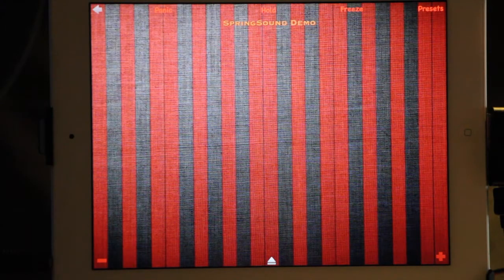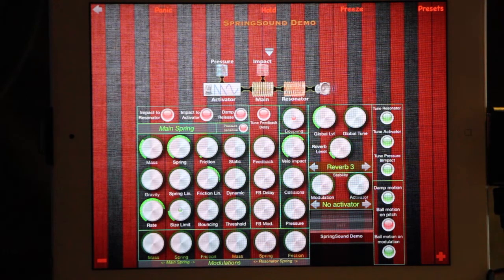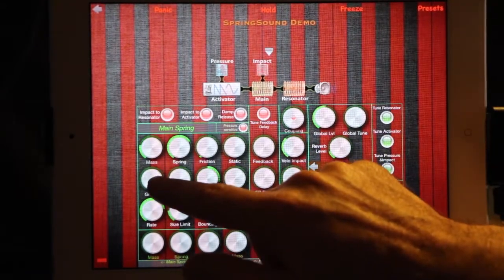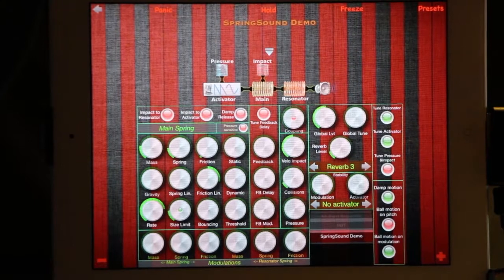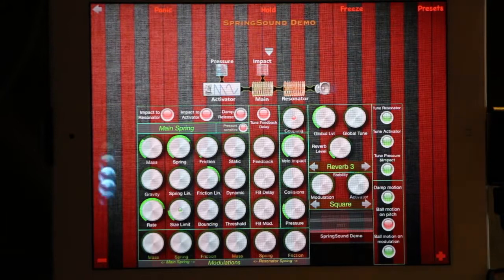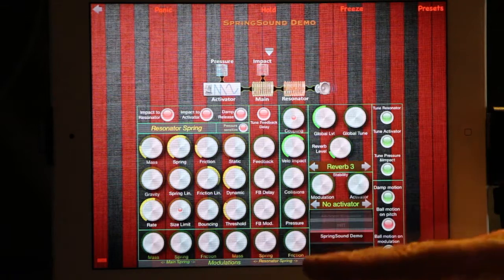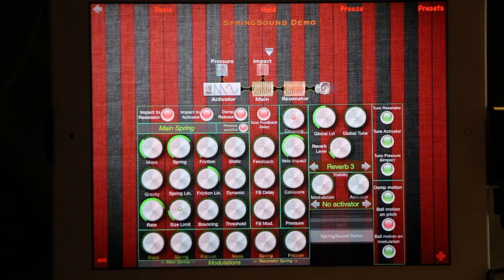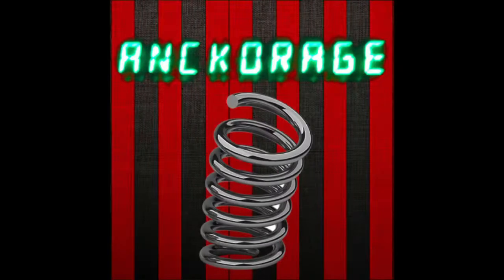SpringSound Synthesis 1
Introduction to the SpringSound physical modeling engine.